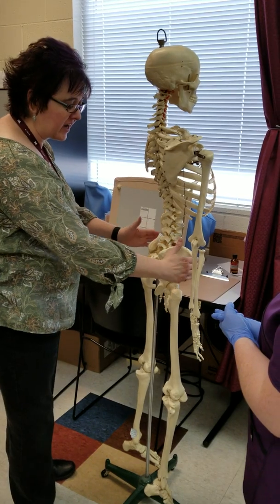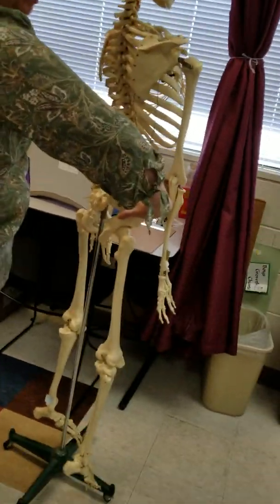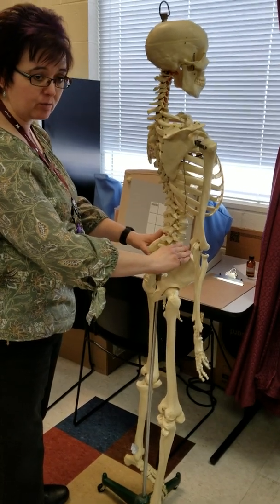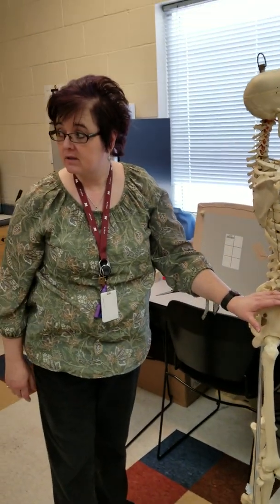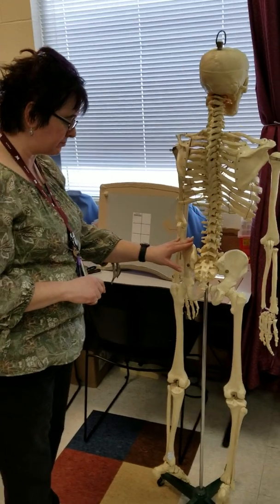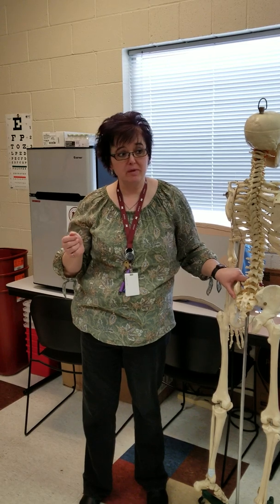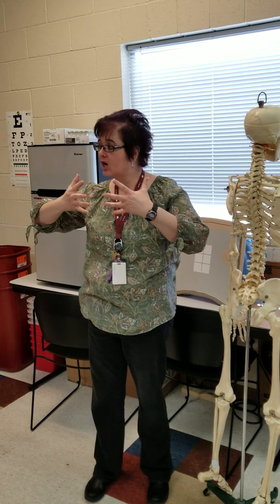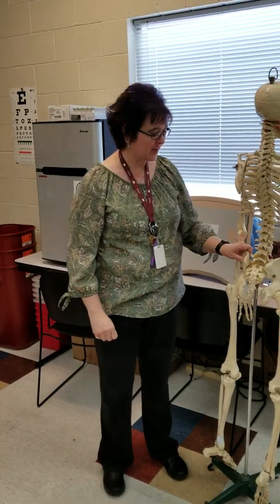Hip shots ma class